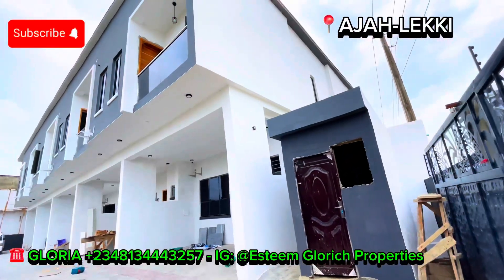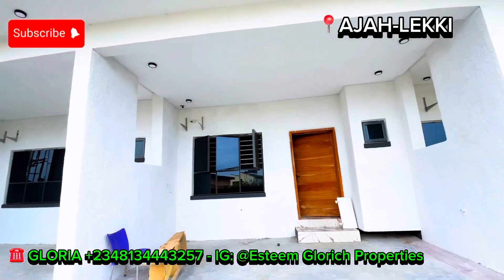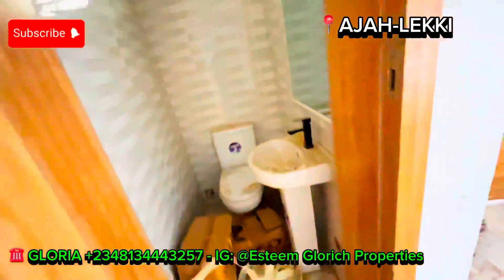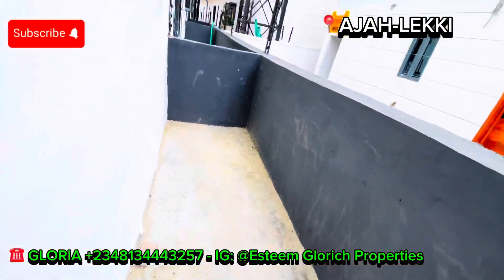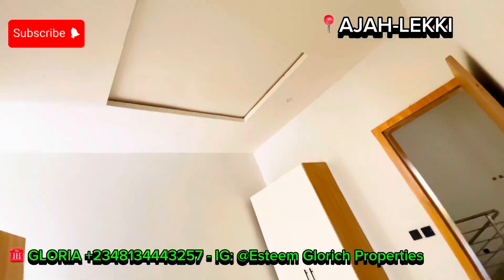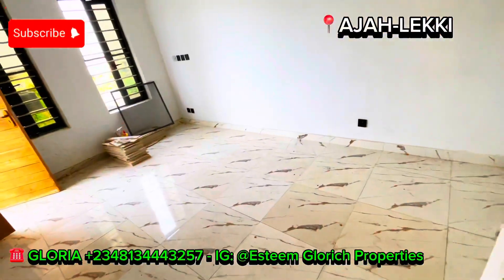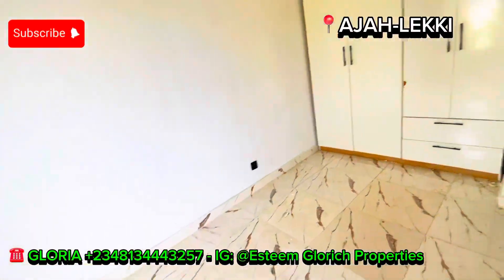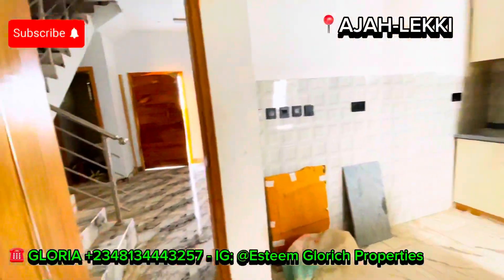HOUSE FOR SALE IN LEKKI LAGOS NIGERIA | 3BED SELF SERVICED ESTATE IN AJAH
NEATLY FINISHED CONTEMPORARY 3 BEDROOM TERRACE DUPLEX WITH BQ IN A GATED ESTATE FACING THE LEKKI-EPE EXPRESSWAY

PRICE GUIDE: 65 MILLION NAIRA
LOCATION: AJAH LEKKI LAGOS
TITLE: C OF O

FEATURES
- NEWLY BUILT
- Bulletproof door
- intercom
- CCTV
- Very well secured estate)
- Spacious compound and Rooms
- 24 hrs Security
- Self service
- Ftted kitchen
- Ampled room spaces
- Pop ceiling
- Marble tiles
- Interlocked floor
- Heat extractor
- Water heater
- Chandeliers
- Great Neighborhood
- Bq